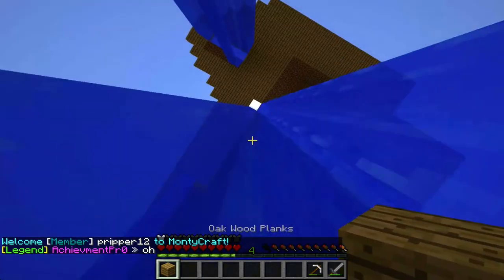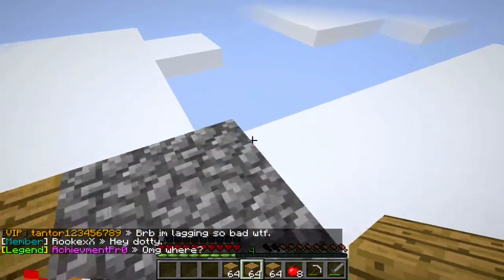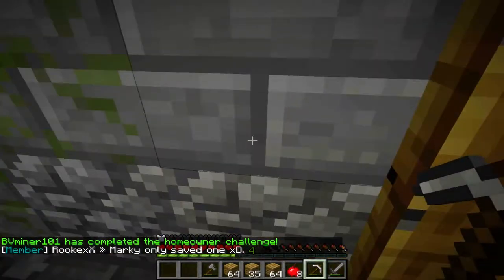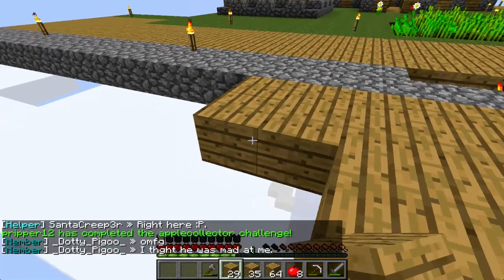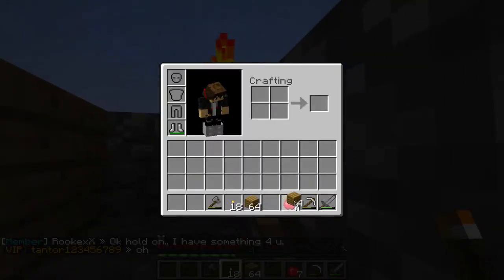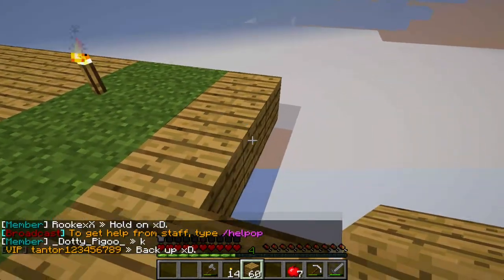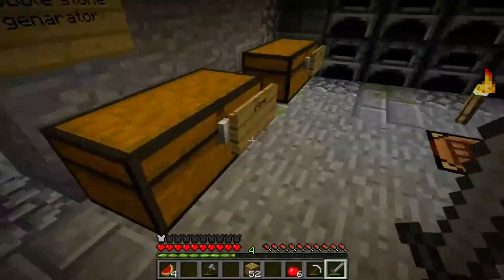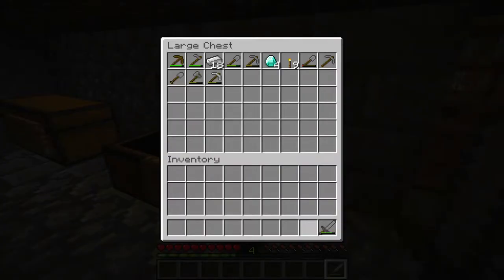(CREPY NOISES!?) AIR SURVIVAL #13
poop